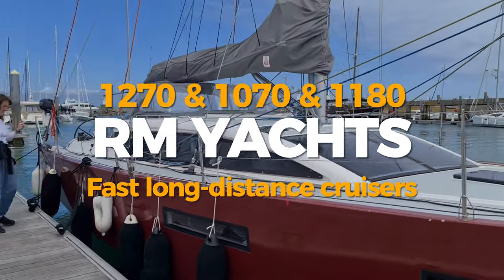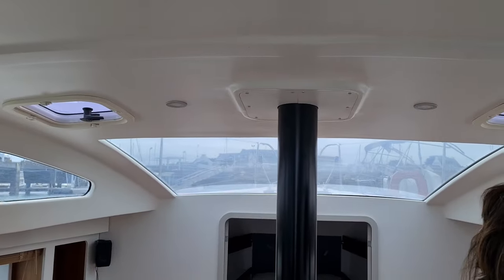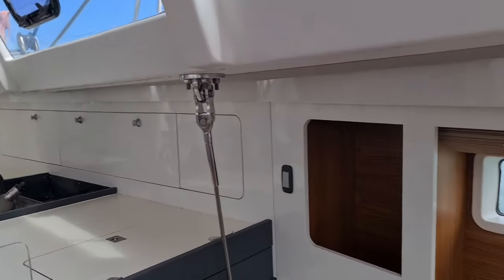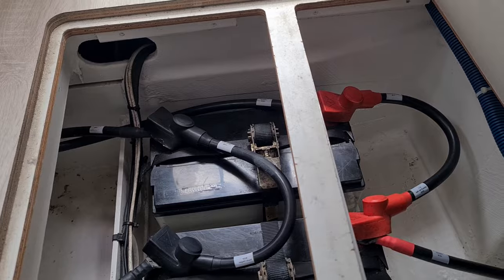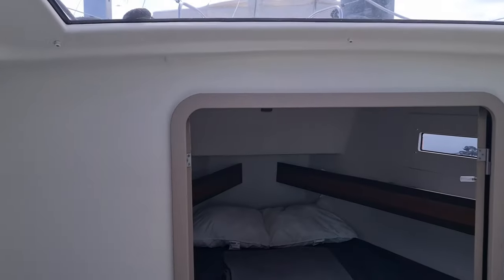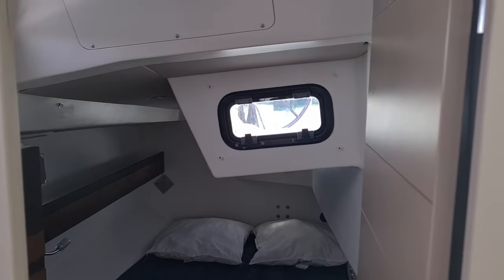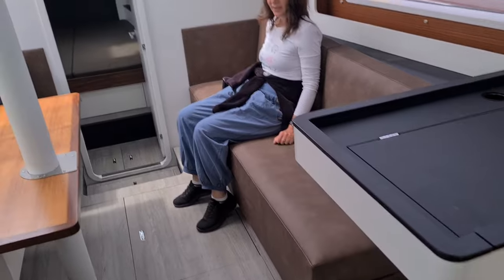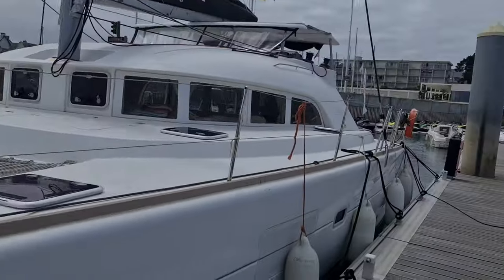RM 1270, RM 1170, RM 1180 Review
We walk in RM1270, RM1170, RM1180 and do a basic review.